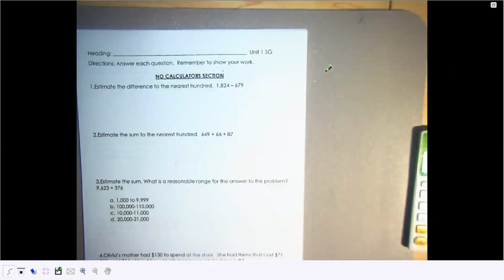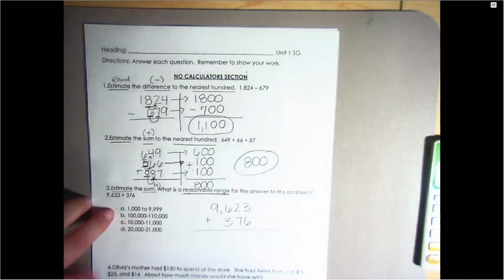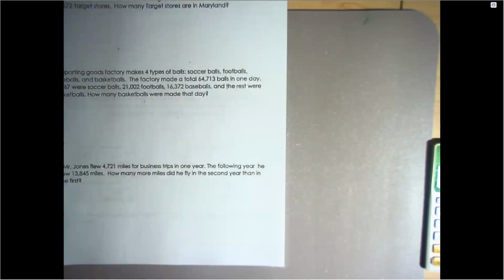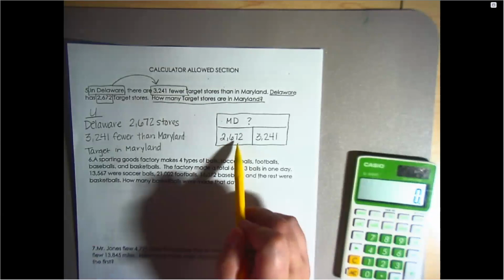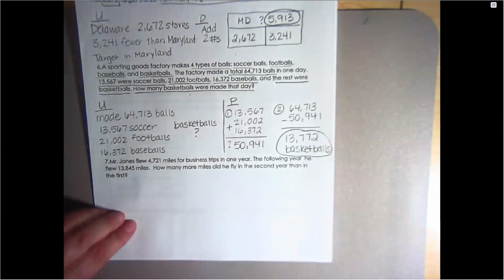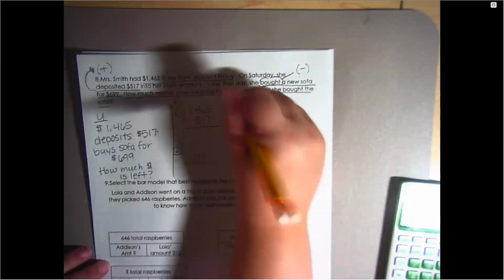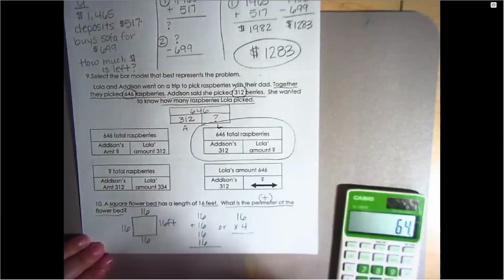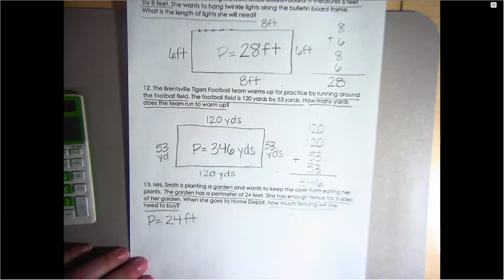U1 Study Guide Answer Key